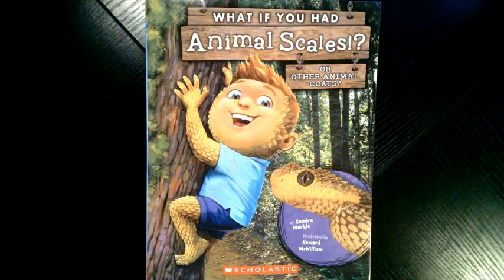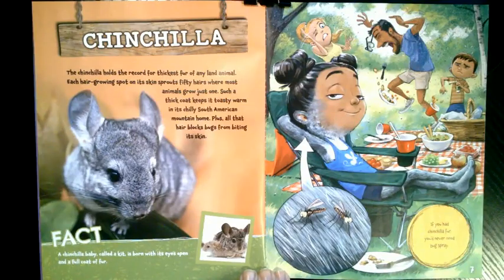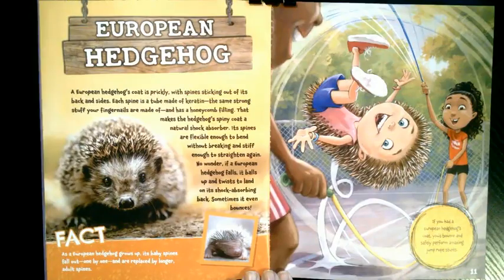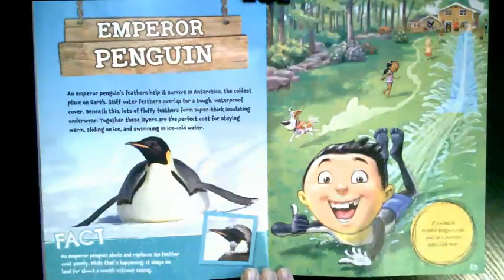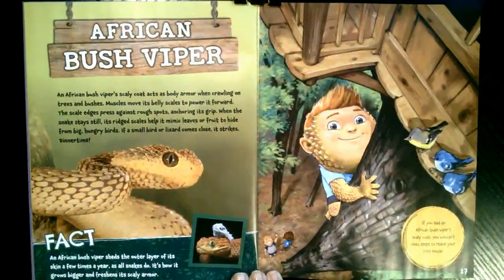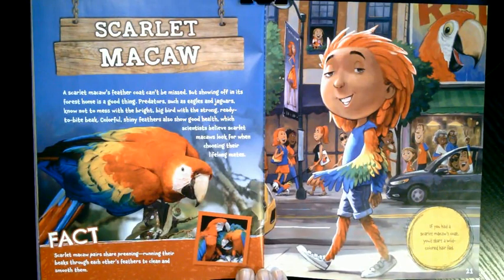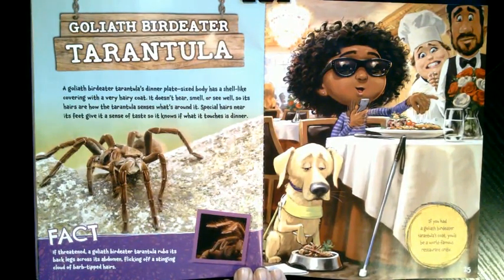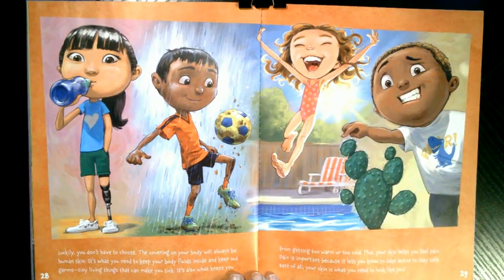What If You Had Animal Scales!? Or Other Animal Coats?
Author ~ Sandra Markle
Illustrator ~ Howard McWilliam